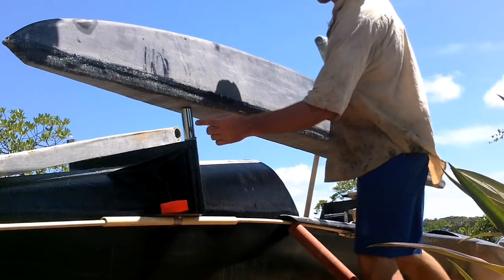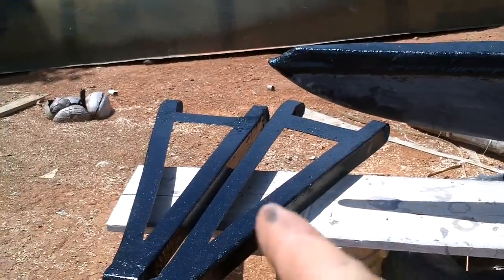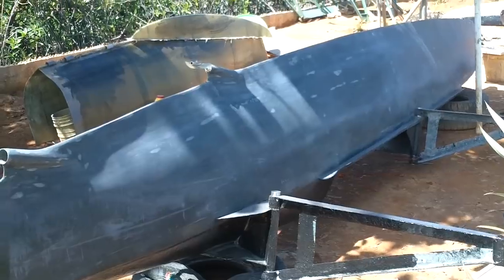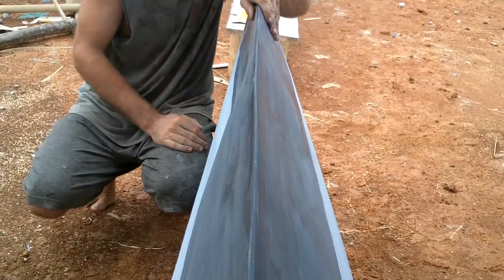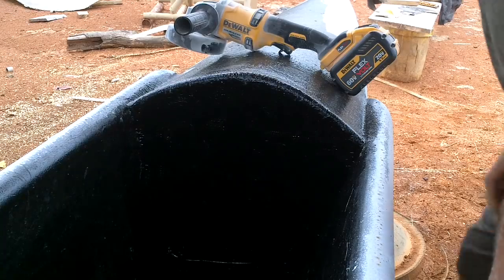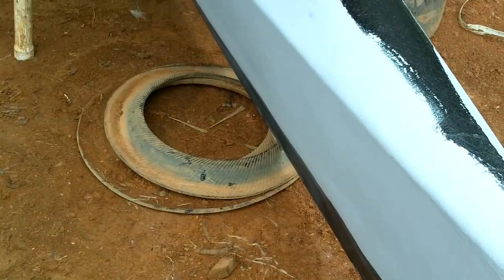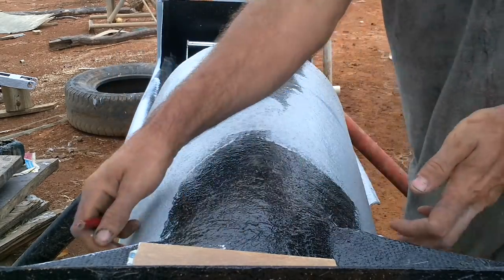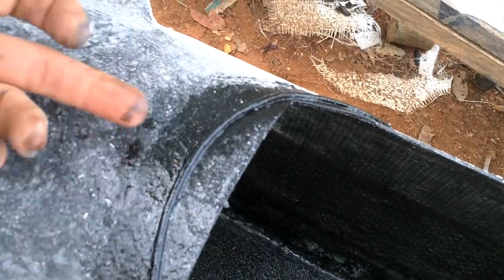Ultralight Solar Speedboat 018 Ready for the Water!